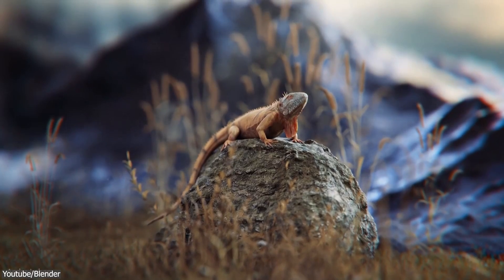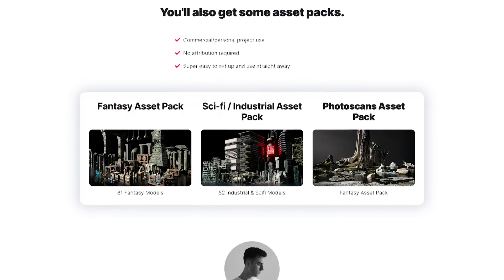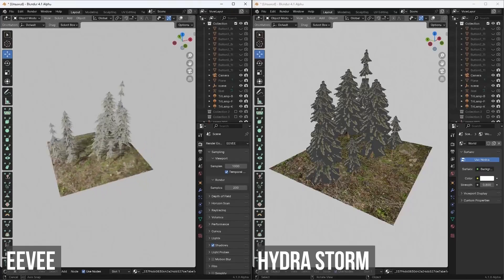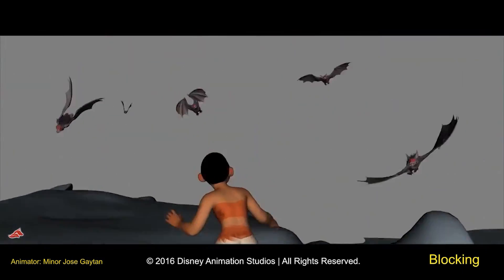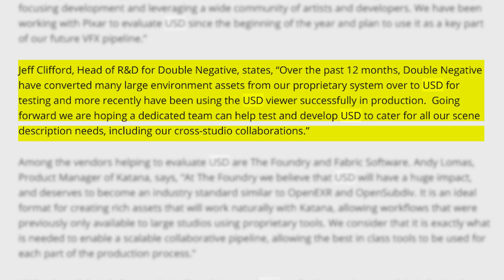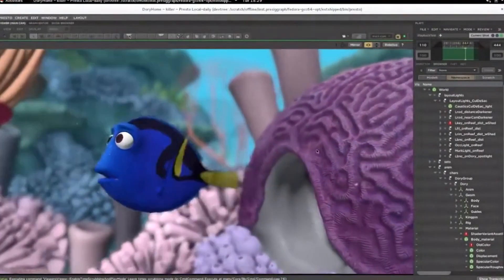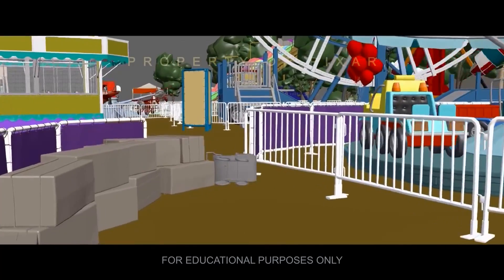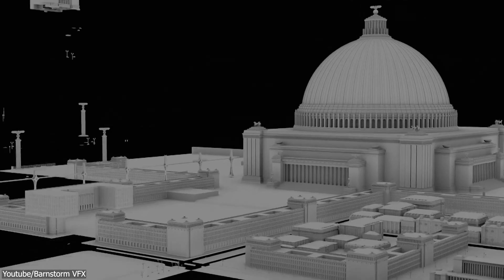Why Is Nobody Talking About This New Blender Engine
Ready to learn how to build environments from scratch? Then check Max Hay's courses:

Blender 4.0 dropped a sneaky new render engine that could put it on the big stage, but it's weirdly low-key. We're digging into this mystery to uncover how it's shaking up the 3D world.

Productivity►:
Clean Panels